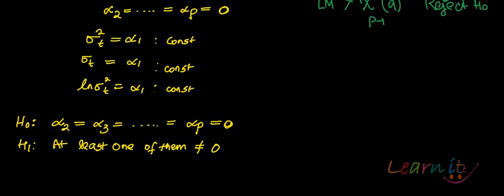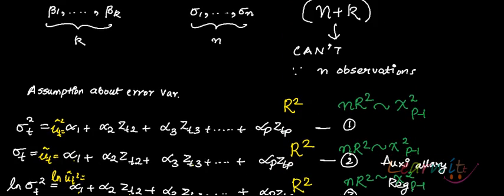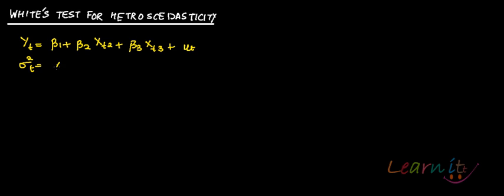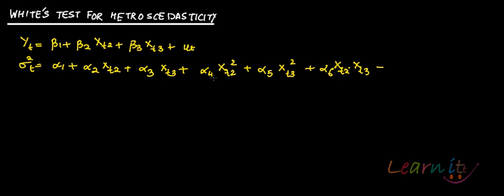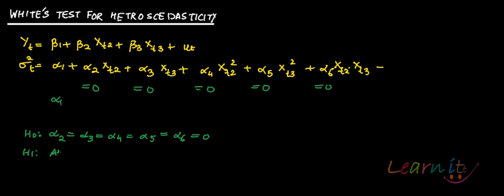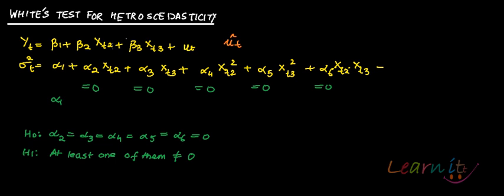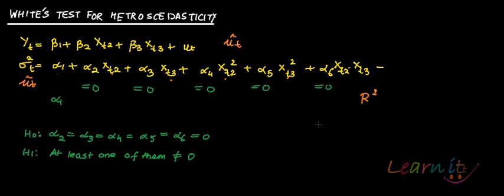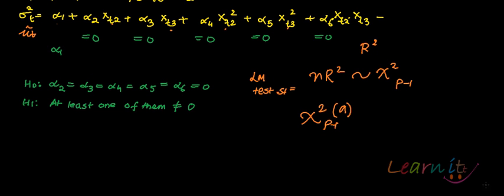Whites test for hetroscedasticity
learnitt.com. For assignment help/homework help in economics, mathematics and statistics please This video explains Whites test for hetroscedasticity